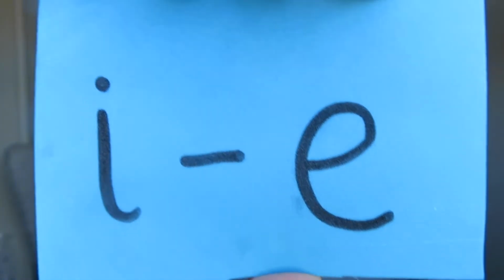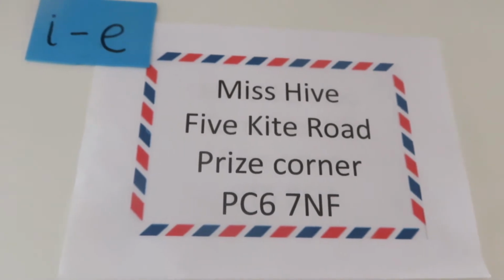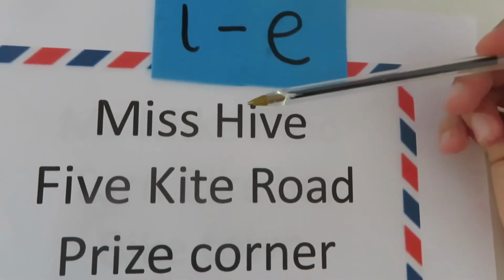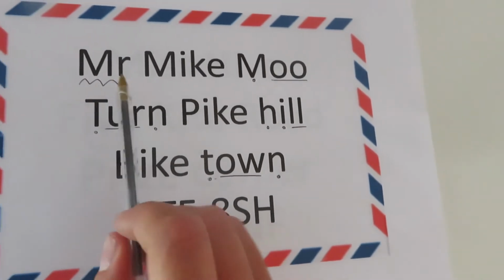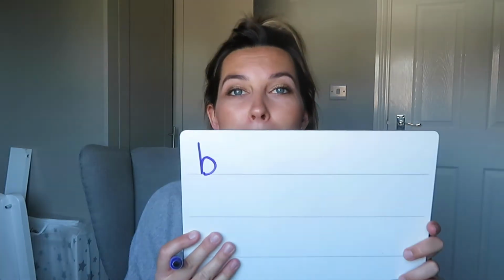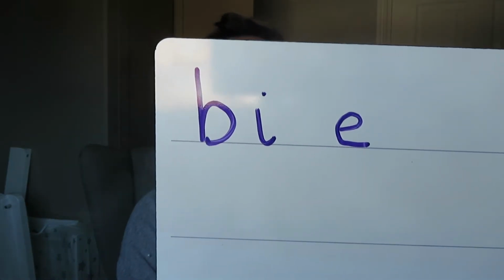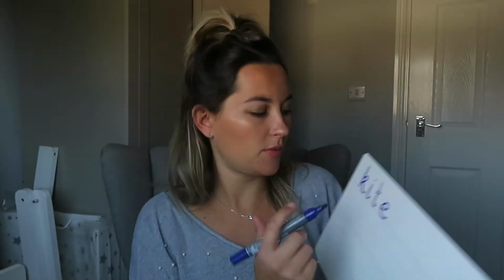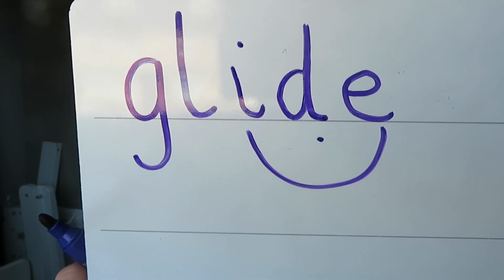Week 15 Phonics Lesson 2 i e recap